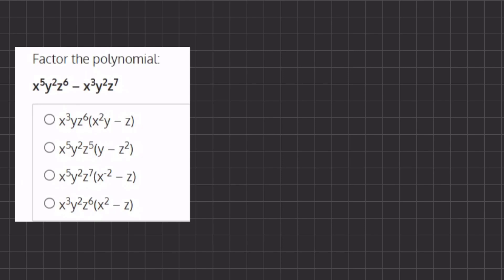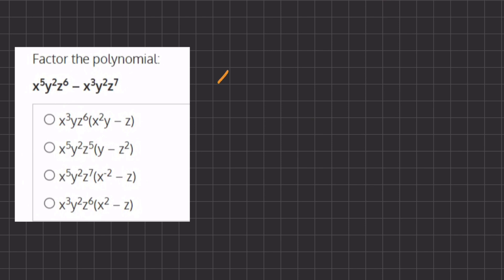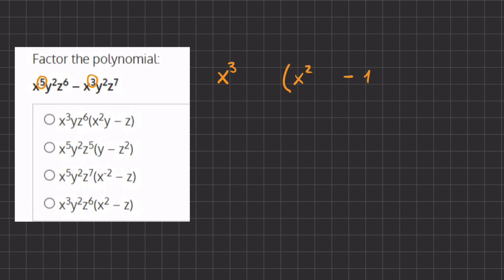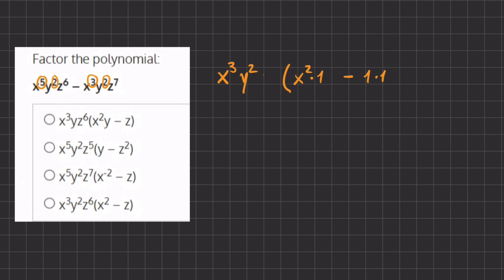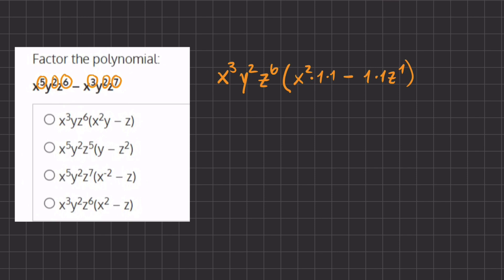Algebra Video Simulation 2.5